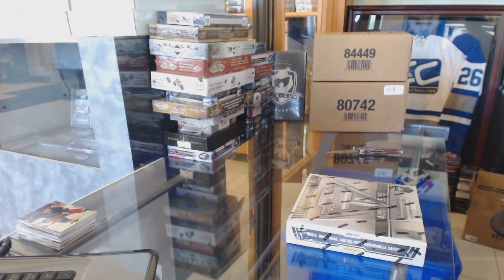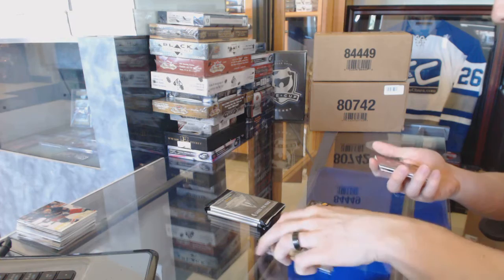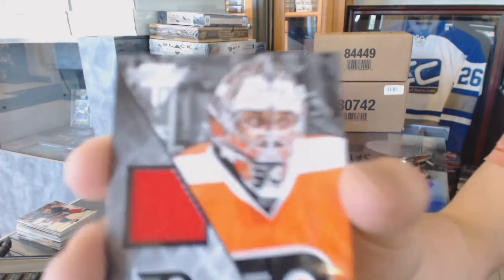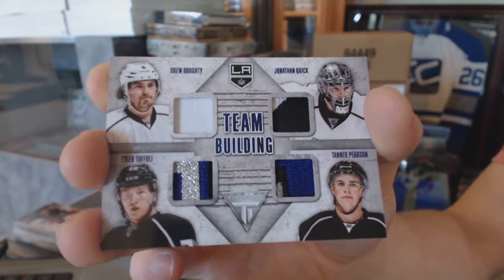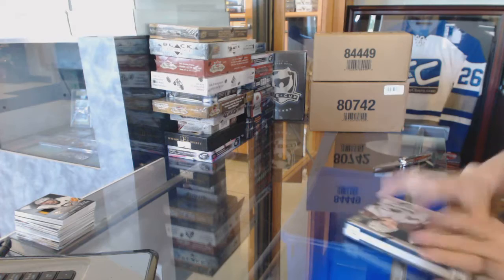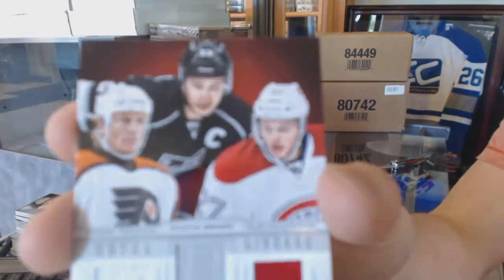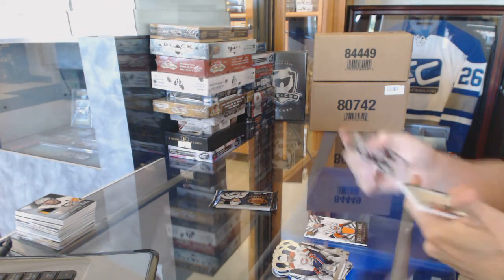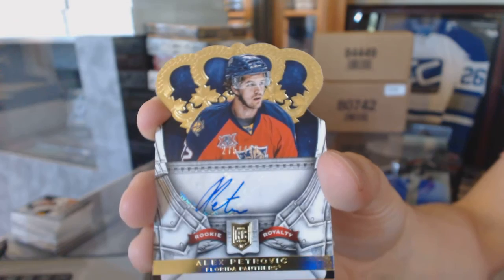13-14 Panini Titanium & 13-14 Panini Crown Royale - C&C GB#6141